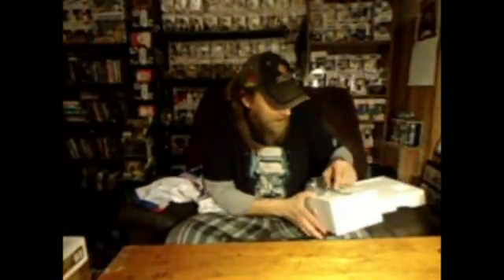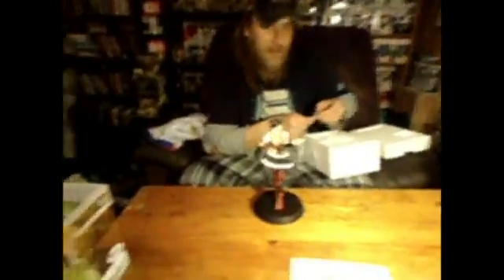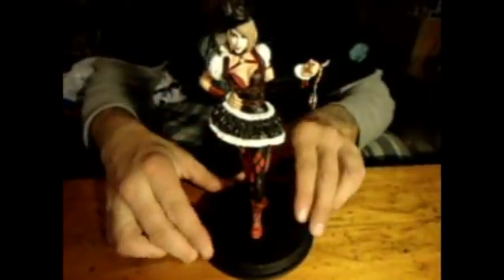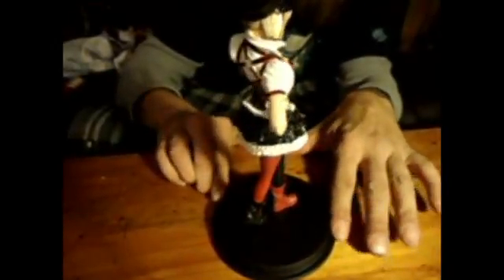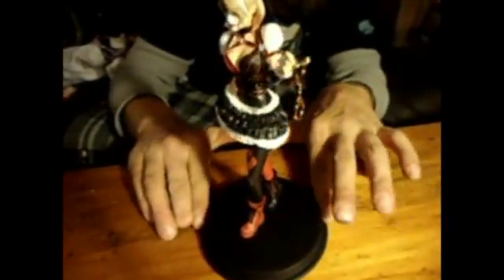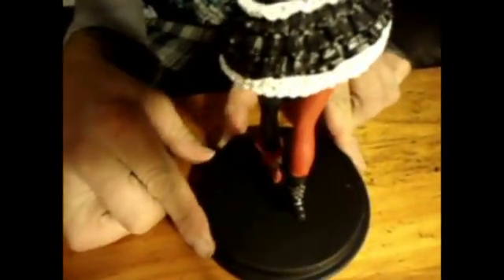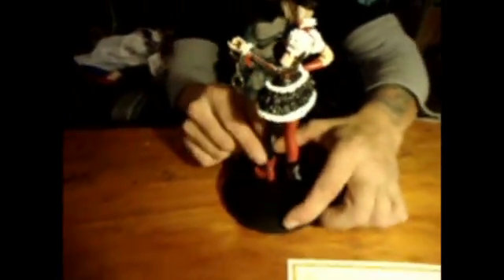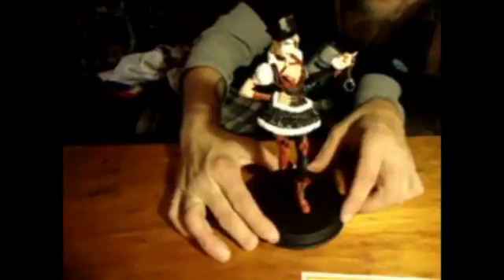Unboxing Harley and a Halloween Giveaway! *ended*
A San Diego Comic Con Exclusive and a new giveaway announcement!